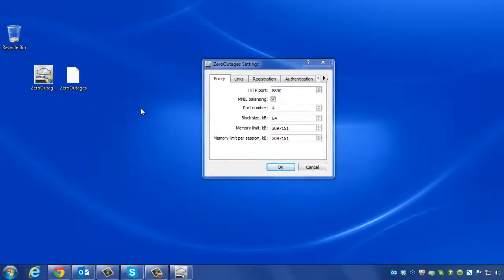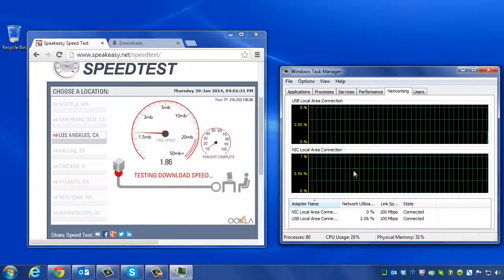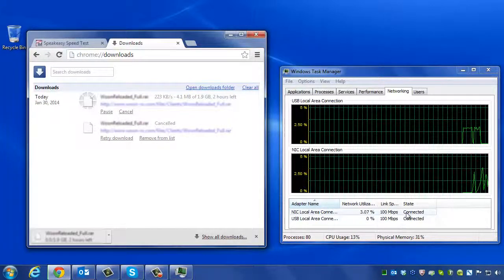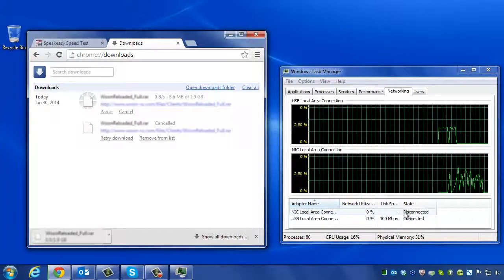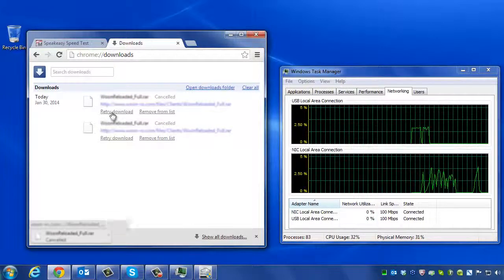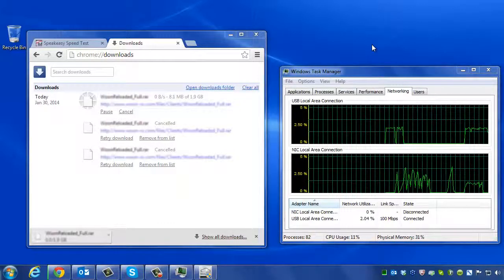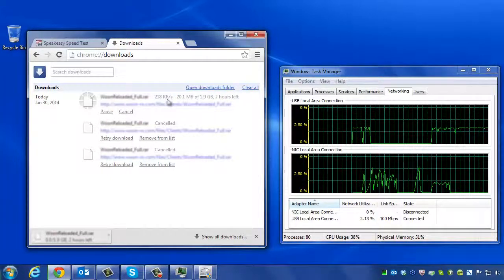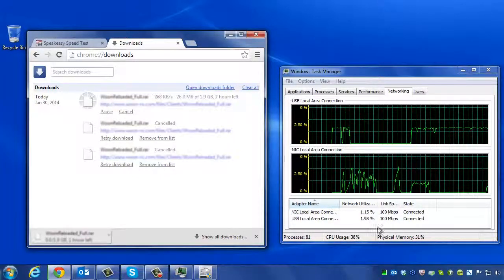ZeroOutages - Edge2WAN Link Failover Test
This video demonstrates the Edge2WAN Client's ability to fail-over network traffic automatically in the event of an ISP outage.